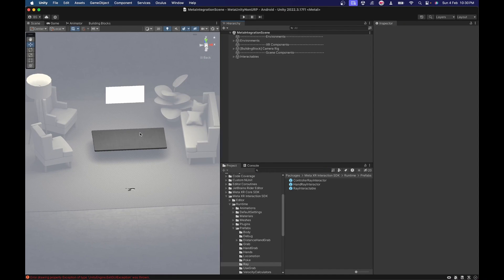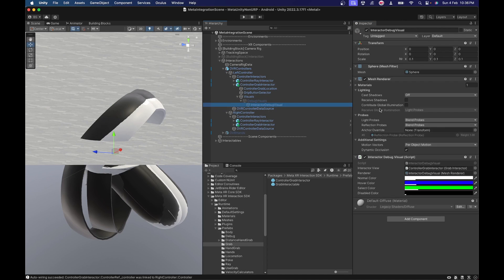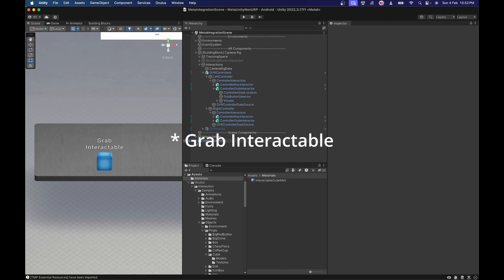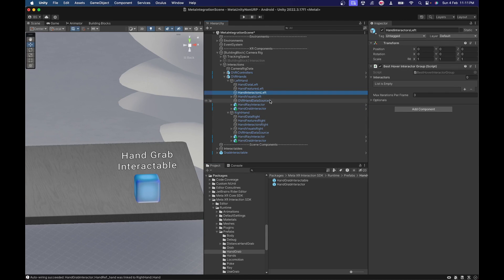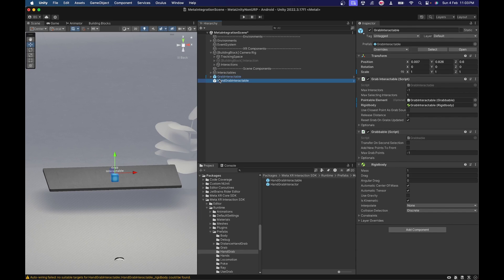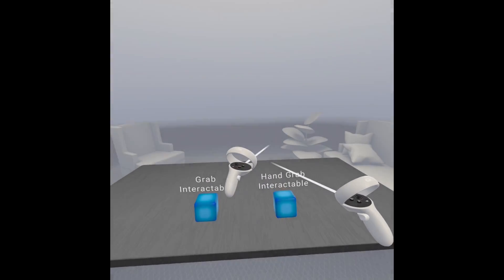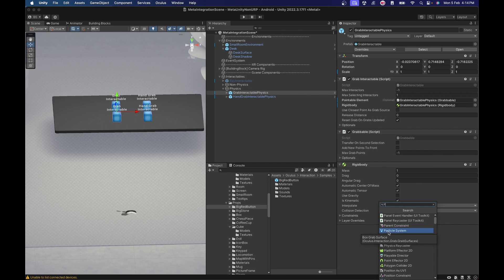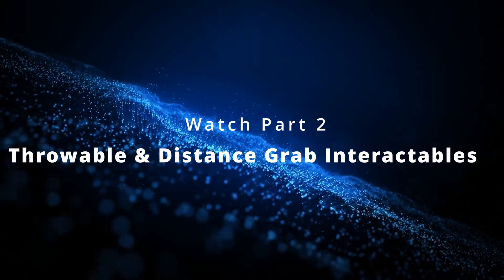How to setup VR Grab Interactions with Meta SDK & Unity3D | Step-By-Step | 2025 | Game5D [Part 4-1]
*Dive into the world of immersive VR development with Game5D! *

🚀 In Episode 4 of our VR series, Setup Meta Features for VR Grab interactions for Controller and Hands using Meta's New Building Blocks.

Learn how to setup, Grab, Physics Grab, Throwable Grab and Distance Grab interactables.

🕶️ Whether you're a seasoned developer or a curious beginner, this tutorial will guide you step-by-step.

Setup VR Grab interactions, 2024 VR Grab Interactions, 2024 Unity VR basics, VR Grab, VR Interactions,
How to setup Hands Ray Interactions, How to setup Controller Ray Interactions, Ray interactions in VR, Oculus Ray interaction, Quest 2 Ray interaction

Meta Building Blocks, Hand Tracking, Controller Tracking,
VR Development Tutorial, Unity3D VR Programming, Meta Quest 2 Setup, Virtual Reality Game Development, VR Coding Tips Game Development for Meta Quest Unity Meta Quest 2 Tutorial, VR Programming Basics, How to Develop VR Games, Unity3D for Beginners, Meta Quest 2 Development Guide, VR App Development, Unity VR Project Walkthrough, Game5D Tutorial Series, Meta Quest 2 Coding Tips, Unity3D VR Best Practices, Step-by-Step VR Development in 2024

🧬 *[Chapters]*
00:00 - Intro
00:50 - Setup Controller Grab Interactors (In-Depth setup)
04:05 - Setup Controller Grab Interactables (In-Depth setup)
06:53 - Testing Controller Grab Interaction (Kinematic Interactables)
07:42 - Setup Hand Grab Interactors (In-Depth setup)
09:51 - Setup Hand Grab Interactables (In-Depth setup)
14:58 - Testing Hand Grab Interaction (Kinematic Interactables)
15:42 - Setting up Physics Grab Interactables (In-Depth setup)
18:33 - Testing Grab Interactions (Physics Interactables)